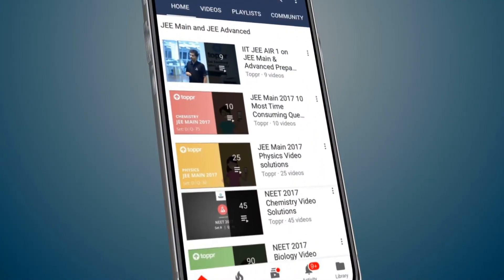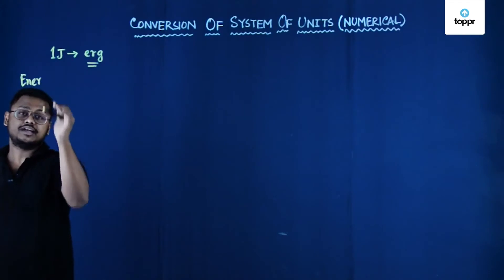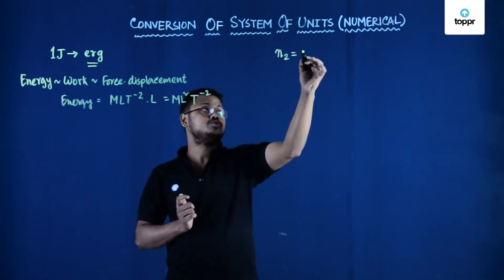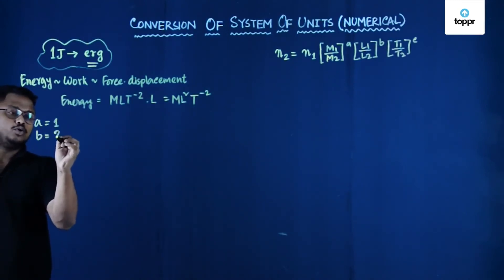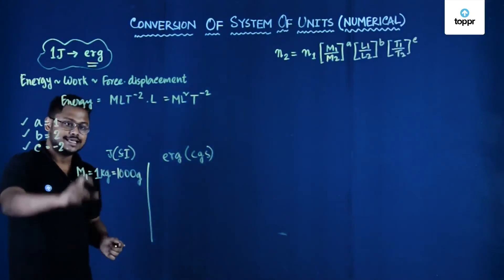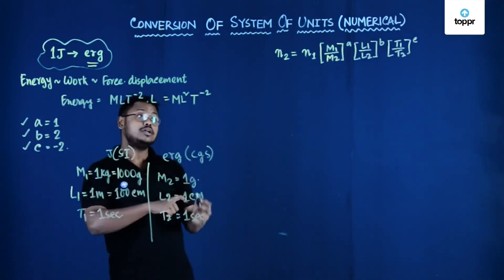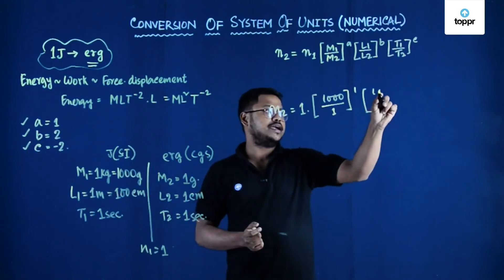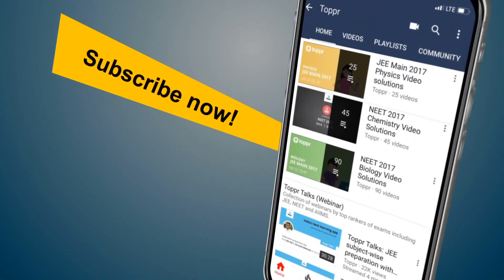Conversion of system of units (Numerical) | Dimension and dimensional analysis | Class 11 Physics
The conventions followed while writing SI units:
Only units of the SI and those units recognized for use with the SI should be used to express the values of quantities. All unit names are written in small letters (newton or kilogram) except Celsius.
The unit symbol is in lower case unless the name of the unit is derived from a proper name, in which case the first letter of the symbol is in upper case.